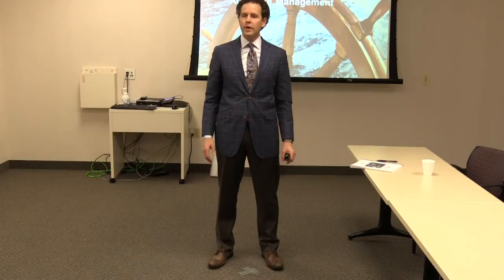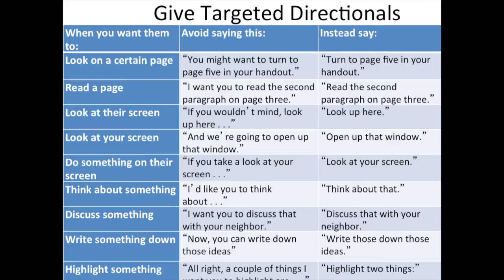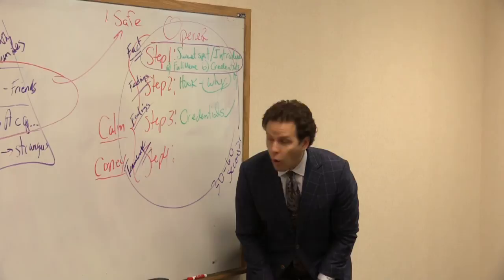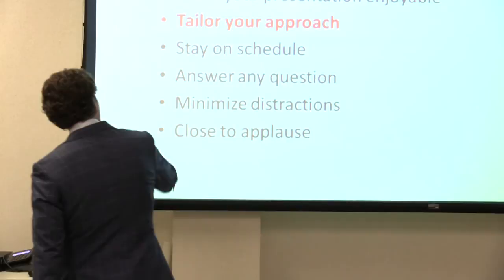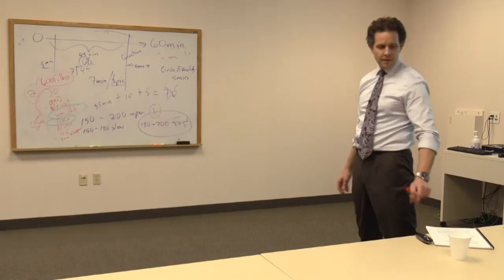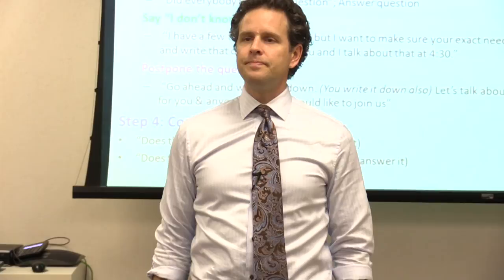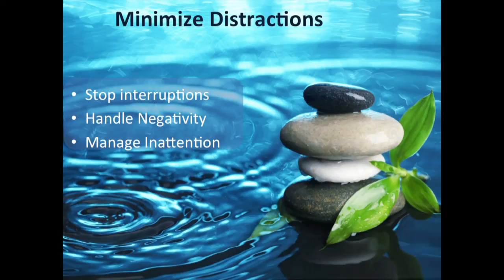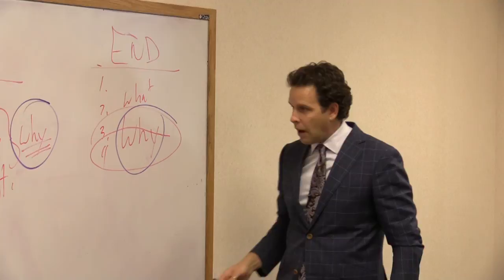Presentation Bootcamp - Be a Better Speaker - Sneak Peek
Presentionation Bootcamp - Sneak Peek

Delve into the techniques and tricks that help you become better presenter. Jason Teteak introduces you to all this information and delves deep into everything you need to know to improve your public speaking skills. Rule the Room offers a number of presentation focused coaching, bootcamps and courses.